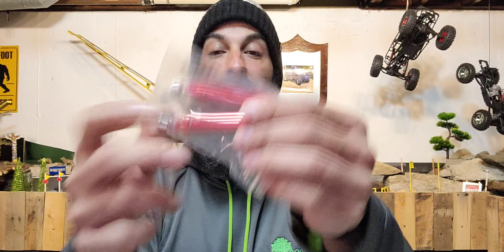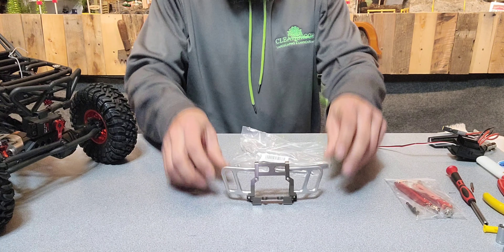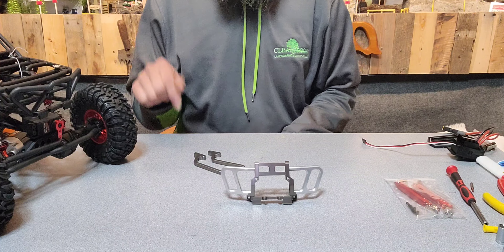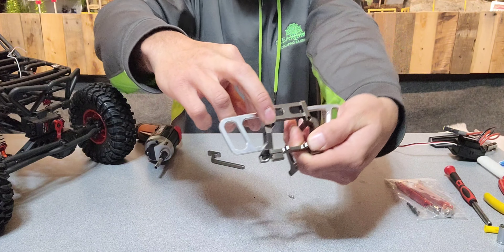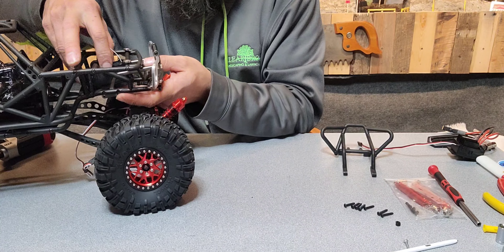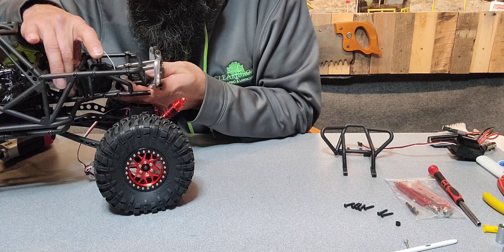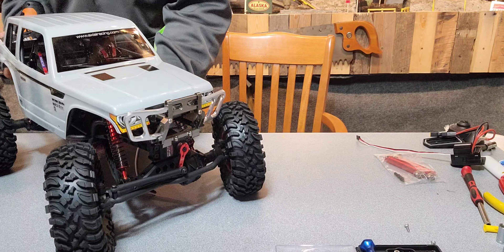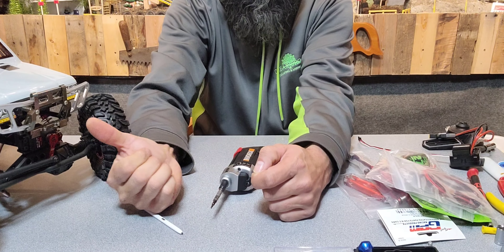Axial wraith spawn (new bumper)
got a new front bumper for the spawn.